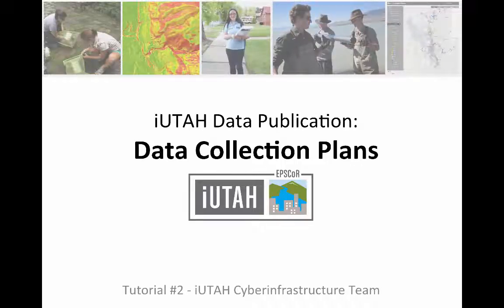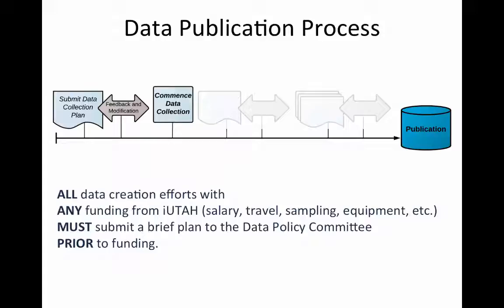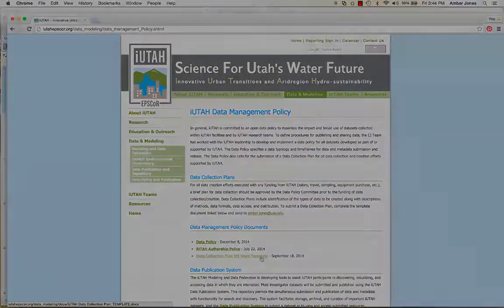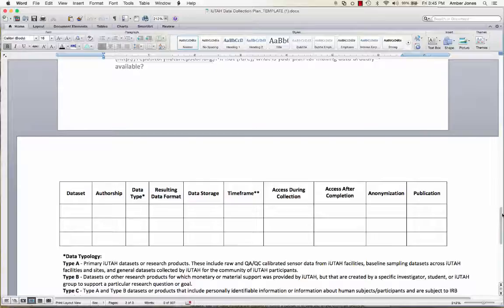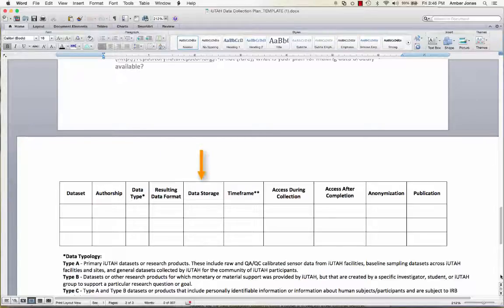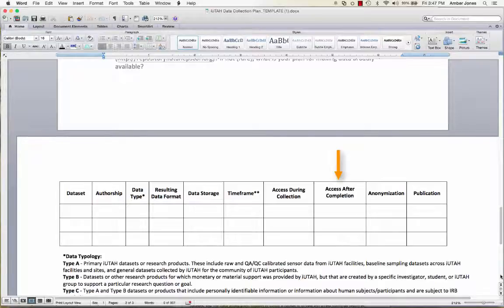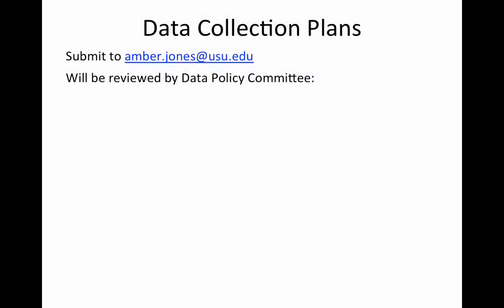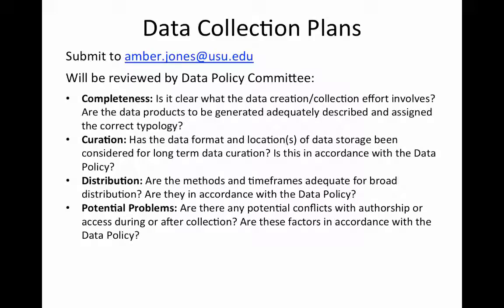Data Collection Plans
This tutorial focuses on Data Collection Plans. Data collection plans are the first step in the data publication process. Learn about the Data Collection Plan template and how to fill it out.